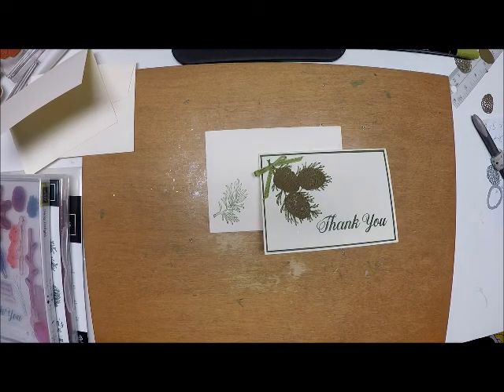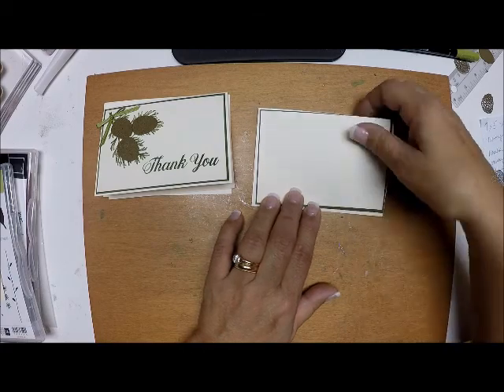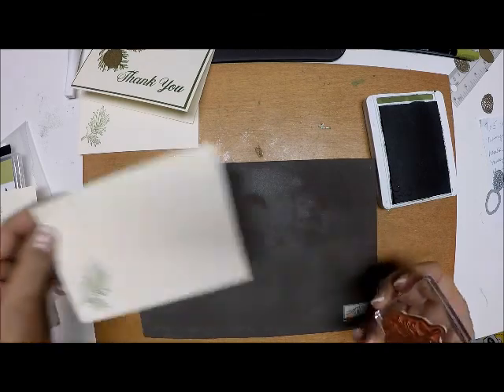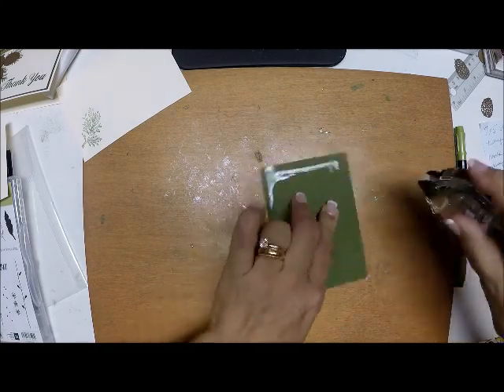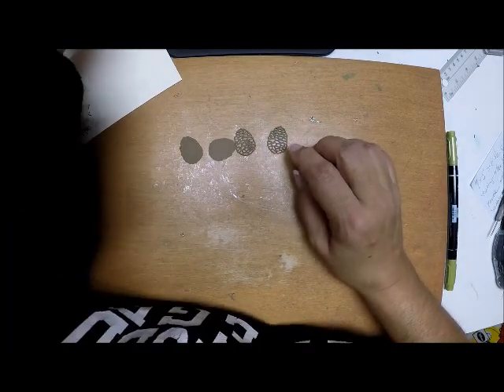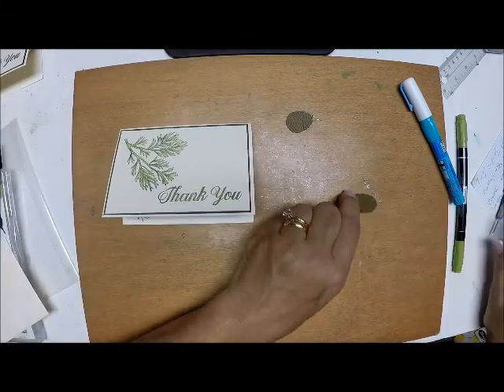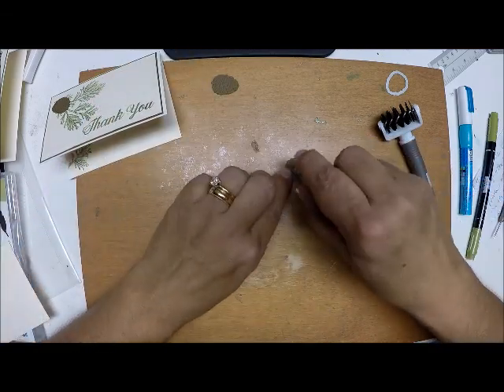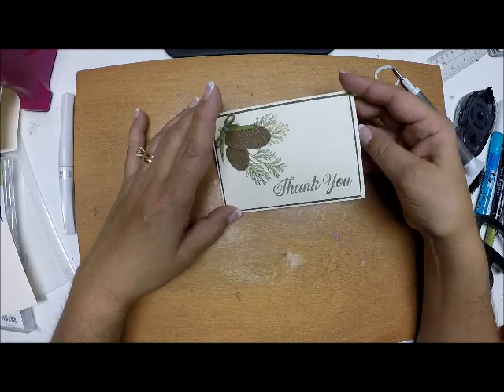Peaceful Boughs Holiday Thank You Card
Now that the holidays are over, it's time to send out thank you notes for all the thoughtful gifts you received.  Check out this beautiful card!  A list of all supplies used is at the end of this description

For more pictures and details, please see my blog post